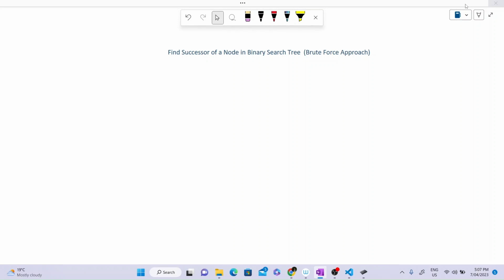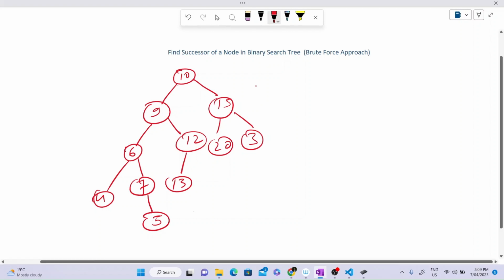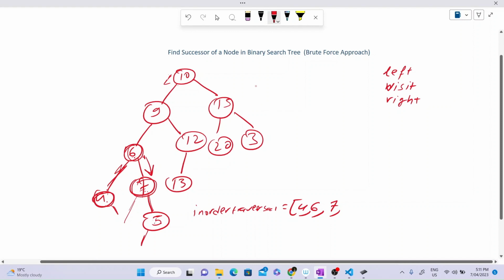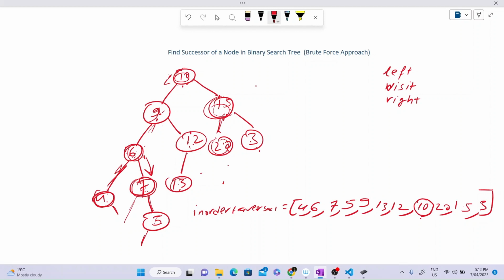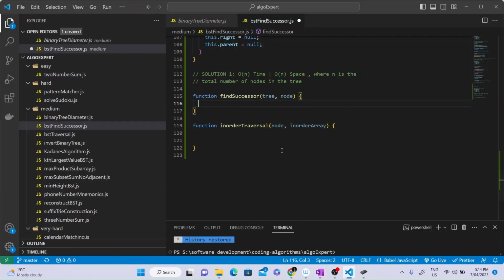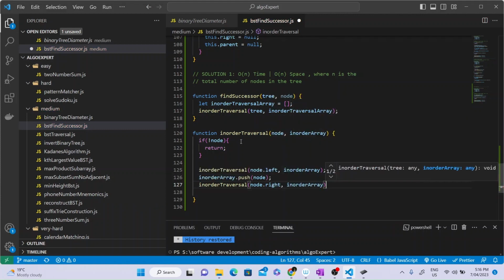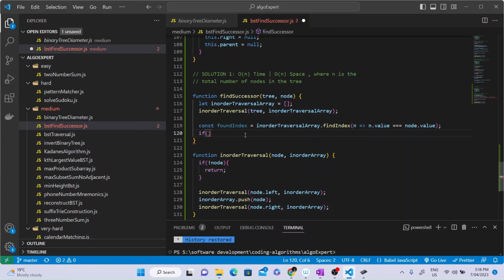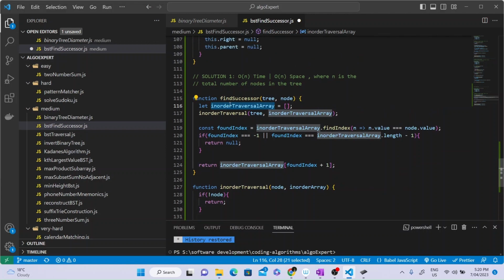Binary Search Tree (In-order traversal) - Find Successor of the Node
Brute force approach - In-order tree-traversal technique, next node to be visited (immediately after the given node)